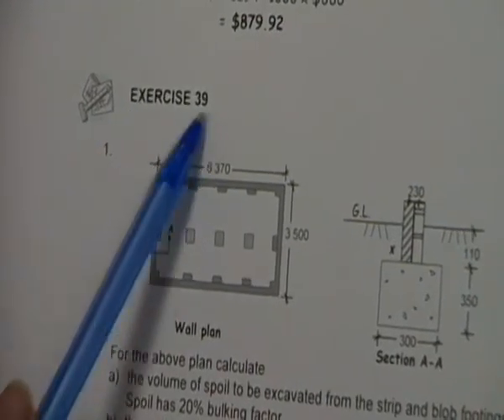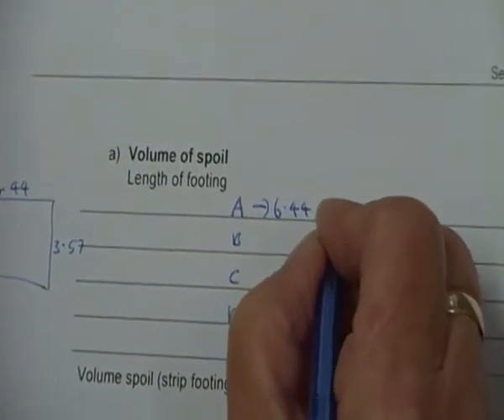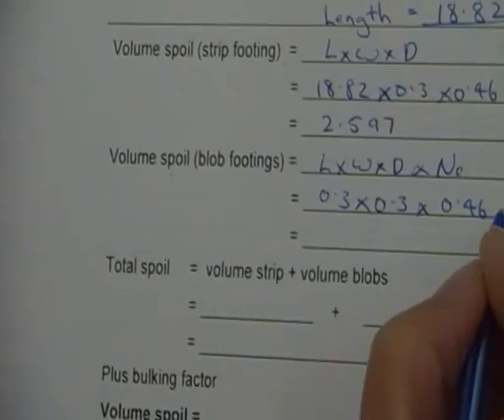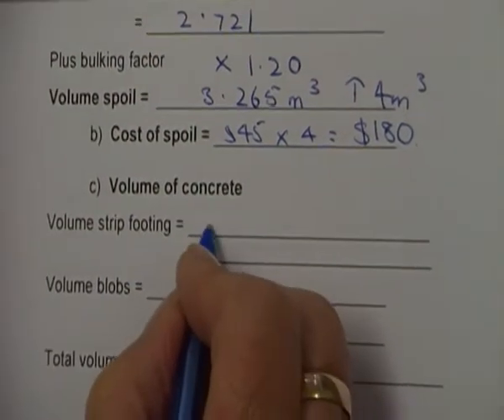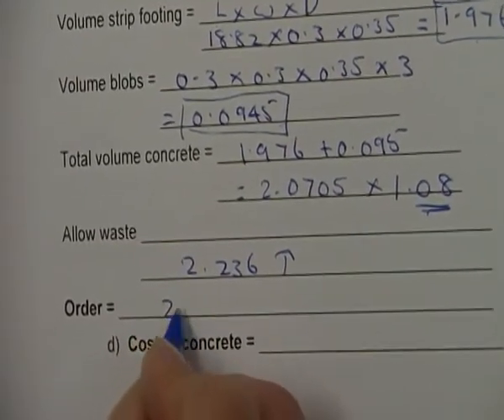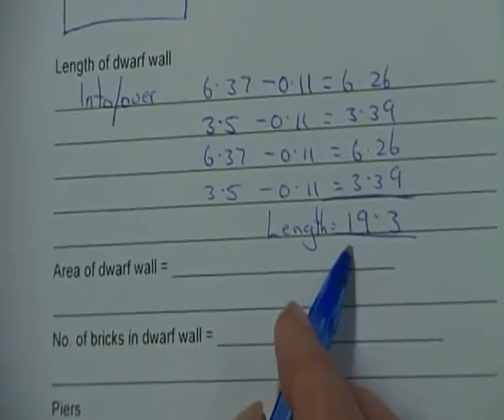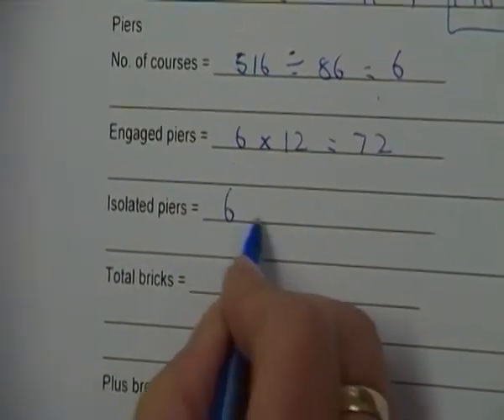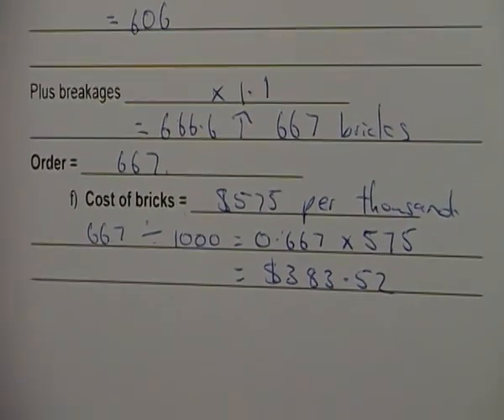Calculating Spoil, concrete and Brick Exercise 39.1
Maths Book Section 3 page 164.Explaining how calculations are done. By Jennifer M Donnelly and Flavia Teixeira